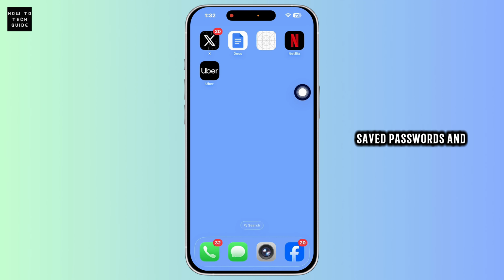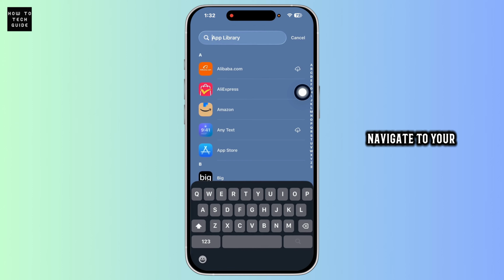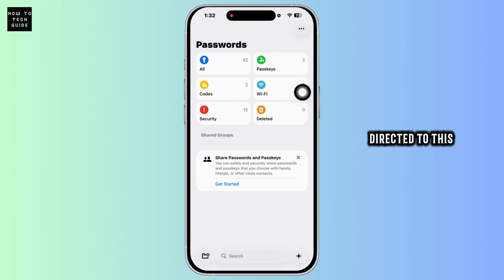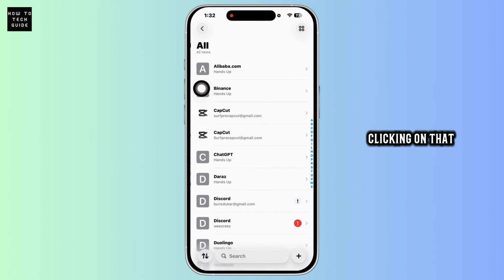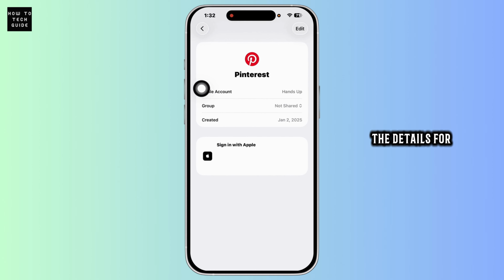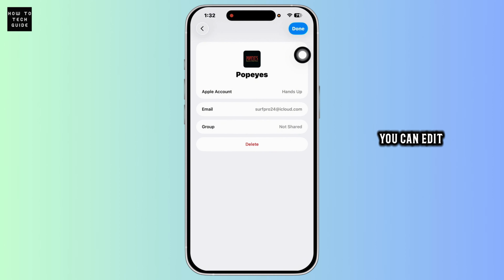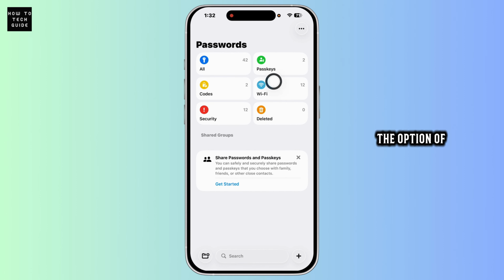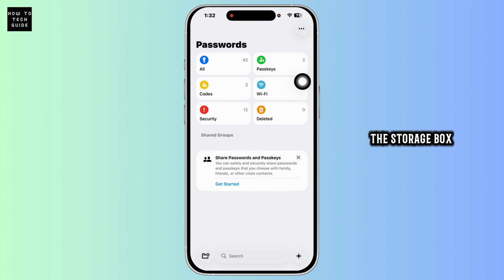How to Find Saved Passwords & Passkeys on iPhone | See Your Saved Passwords On iPhone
Want to find your saved passwords and passkeys on your iPhone? In this step-by-step 2025 guide, we’ll show you exactly how to access your stored login credentials—whether you need to view, manage, or autofill them. From navigating through your iPhone settings to securely revealing saved passwords and passkeys in iOS 26, we break down all the legit ways to manage your digital security like a pro.

Timestamps:

00:00 – Intro
00:05 – Steps to Find Saved Passwords & Passkeys on iPhone